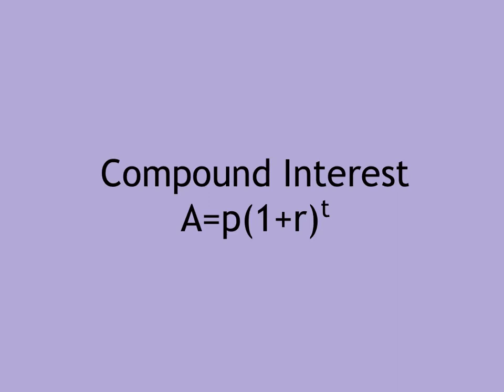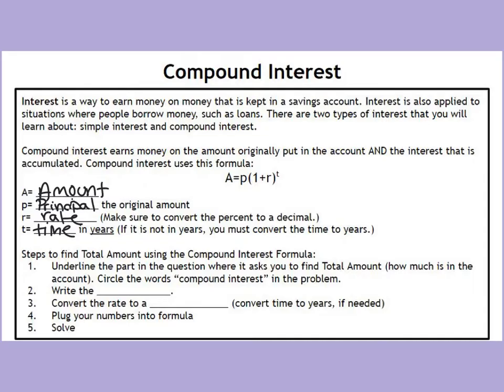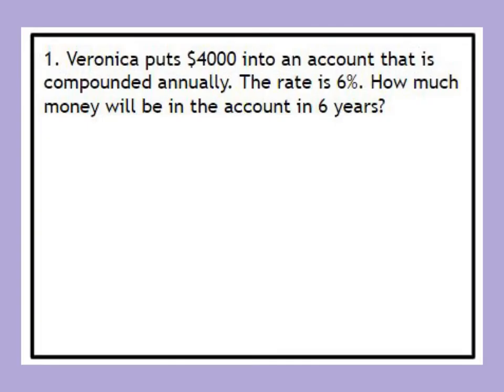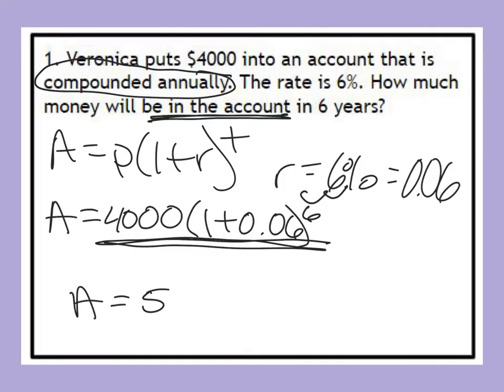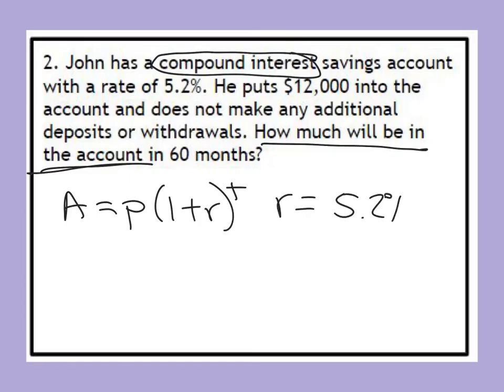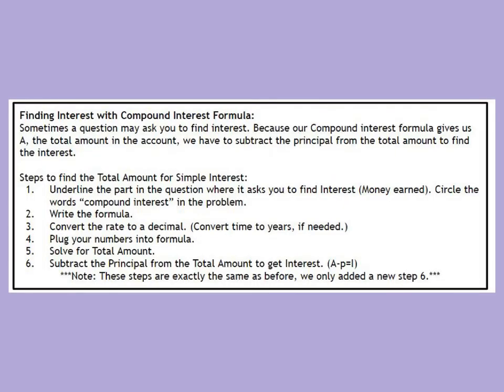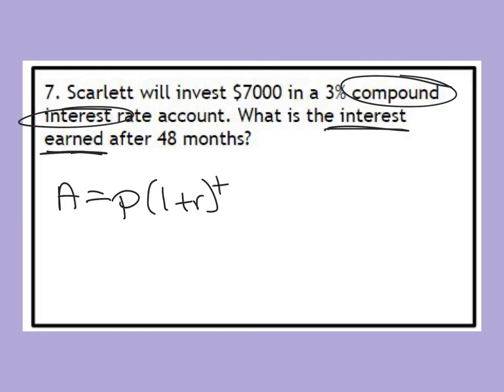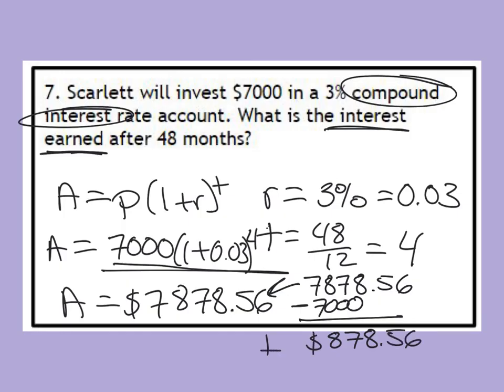Compound interest (8.12D)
This video is to cover the TEKS 8.12D.